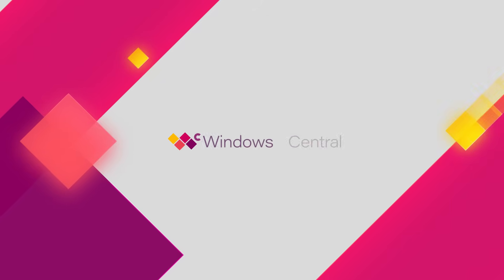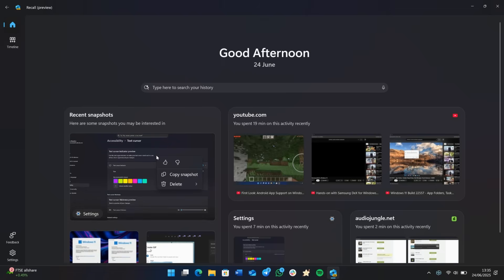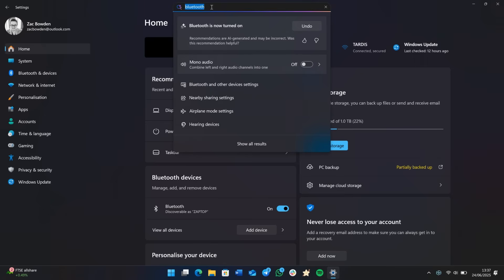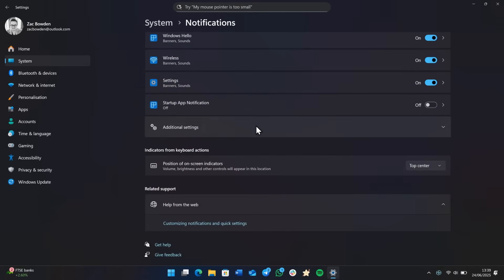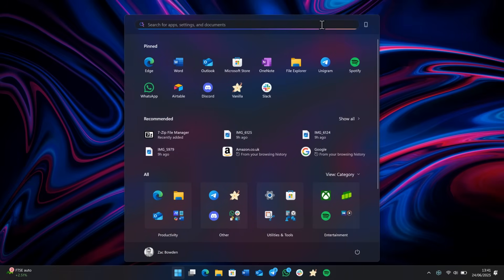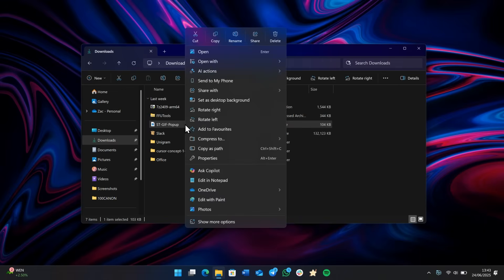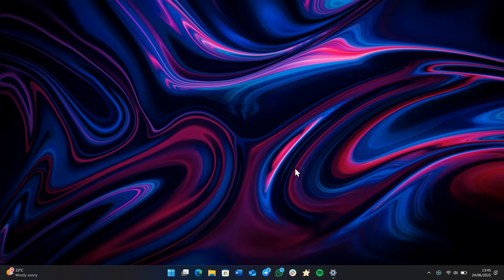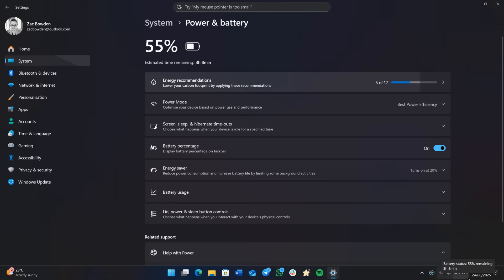Windows 11 Build 26200.5661 - New Recall, AI in Settings, Taskbar Improvements + MORE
We check out the latest new features in development for Windows 11.